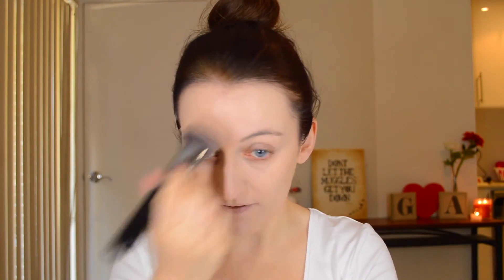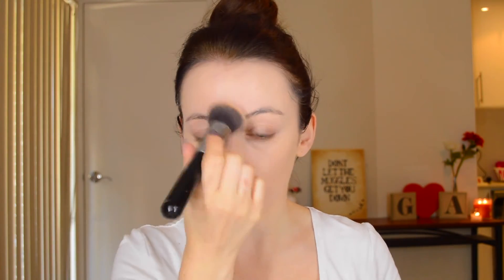Kat Von D Lock It Foundation | First Impression Review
An Indepth review of the Kat Von D Lock It Foundation including first impressions, application, and longevity checks through out the day

Products Used

Benefit Porefessional
Kat Von D Lock It Foundation- Light 42 and Light 45